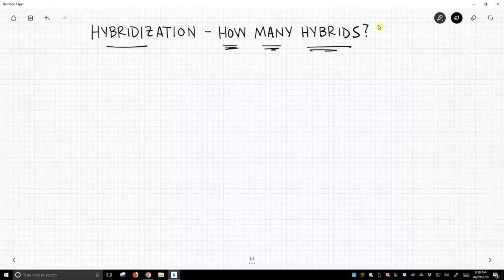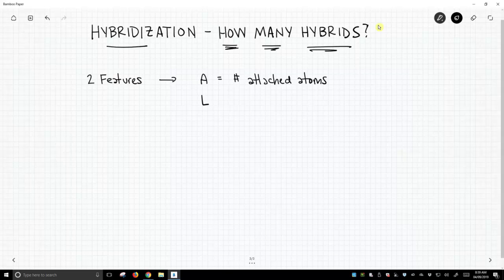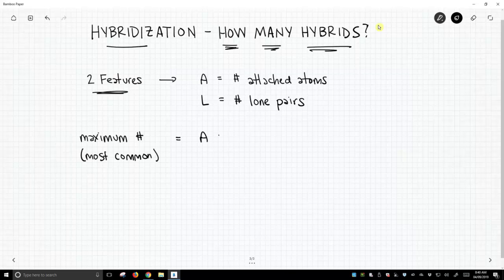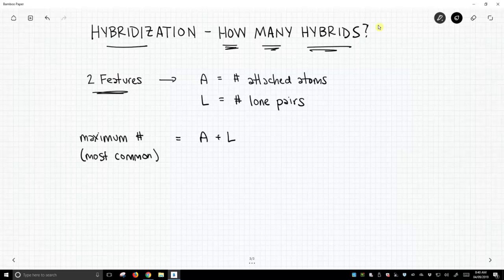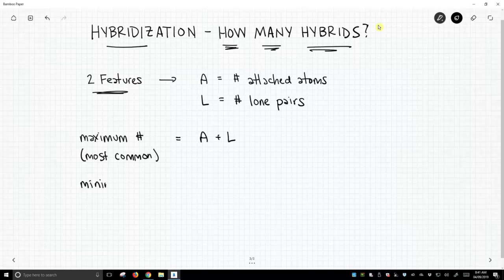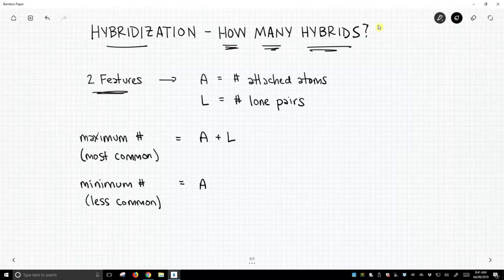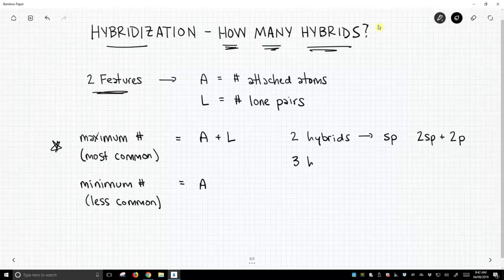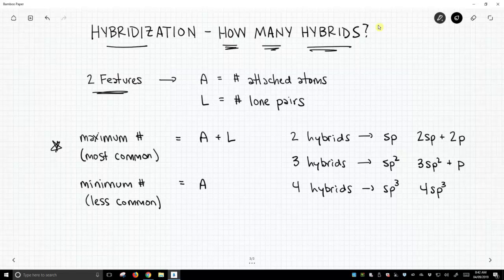how many hybrid orbitals does an atom need?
When determining an atom's hybridization, one first needs to figure out how many hybrid orbitals the atom needs.  This number is affected by two features of the atom.  The first feature is the number of atoms attached to the cental atom (the atom of interest).  The second feature is the number of lone pairs on the atom.  Normally, the number of needed hybrids is equal to the sum of the attached atoms and lone pairs.  At a minimum, the number of necessary hybrids is equal to just the number of attached atoms.  If an atom requires two hybrids, it will be sp hybridized.  If an atom requires three hybrids, it will be sp2 hybridized.  If an atom needs four hybrids, it will be sp3 hybridized.